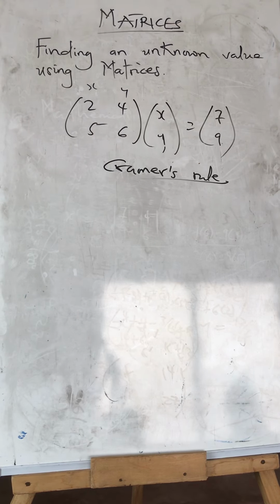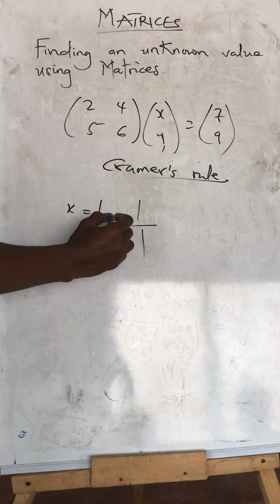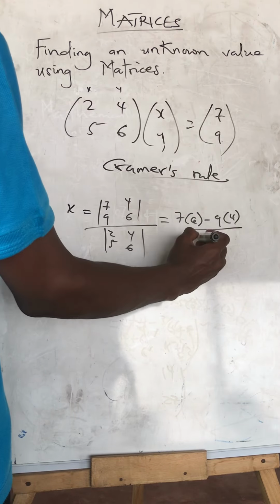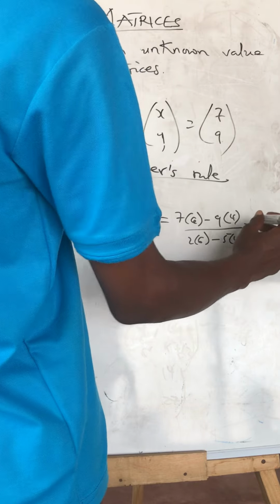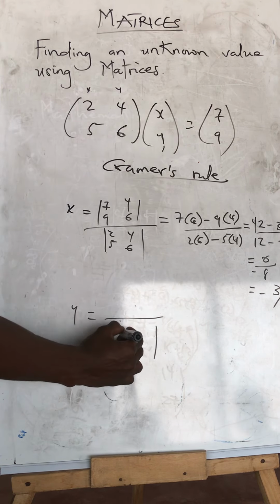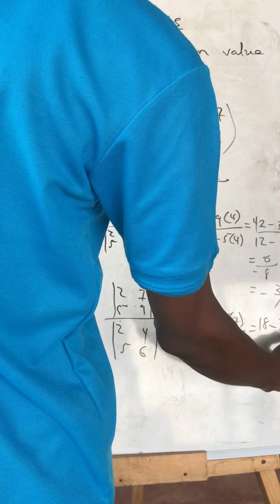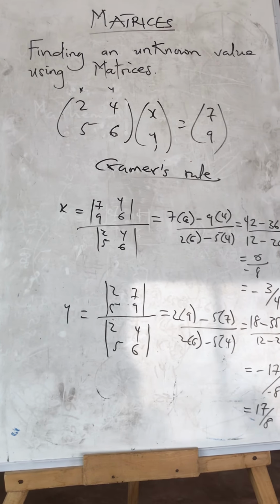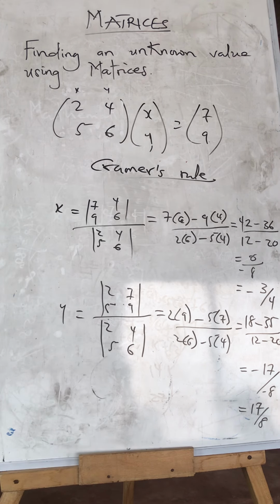Matrices: Cramer’s rule (finding an unknown value or a variable)